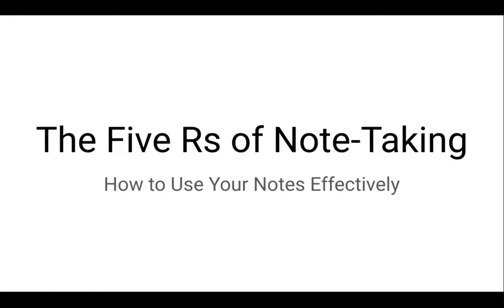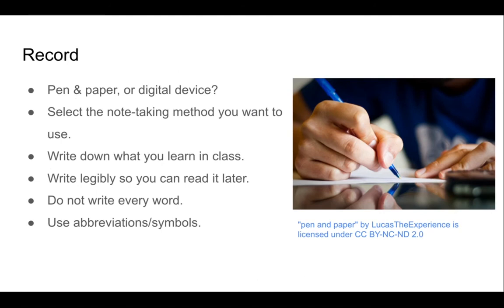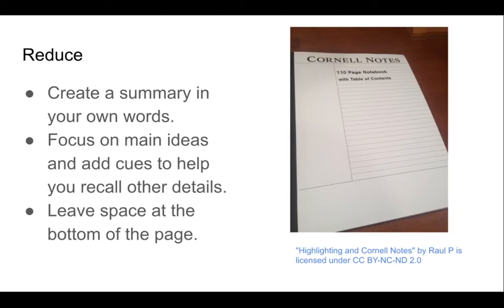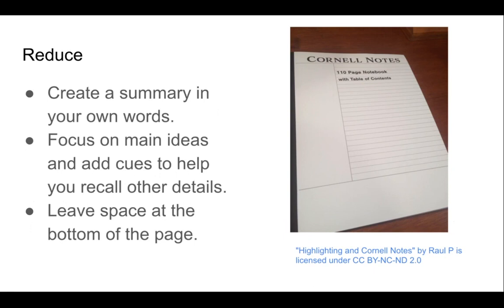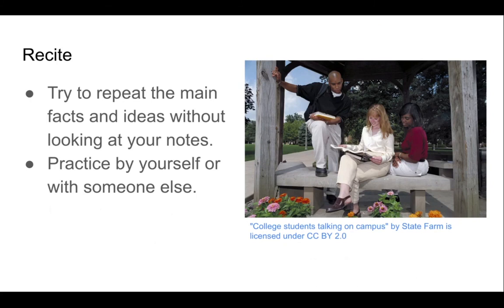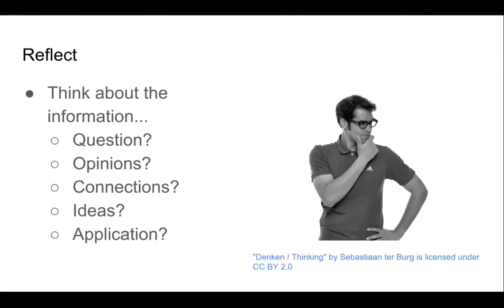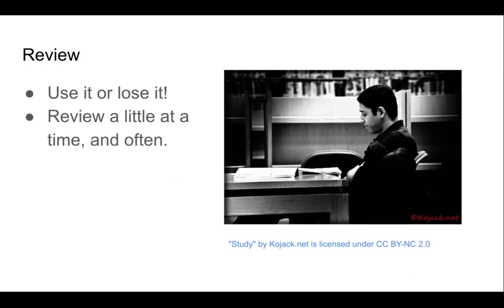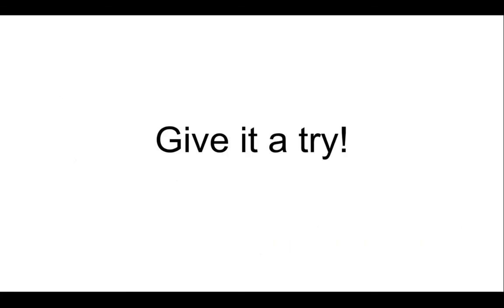The Five Rs of Note-Taking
This video explains the five Rs of note-taking and tips for how to use notes effectively for study.